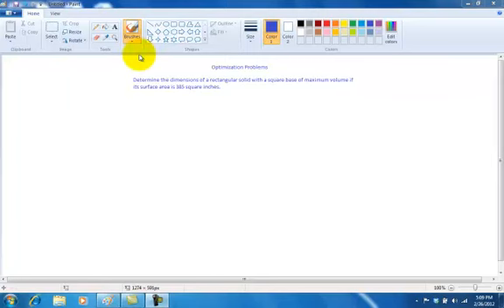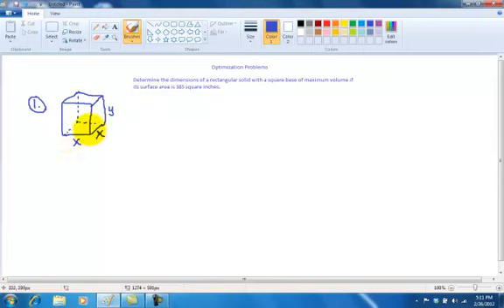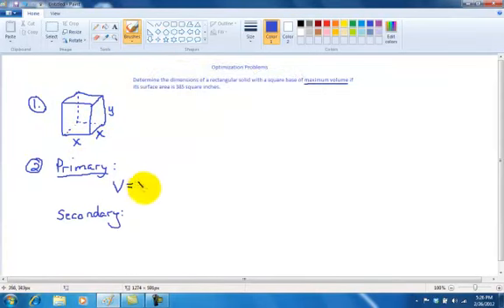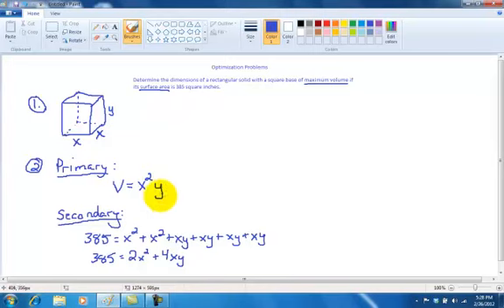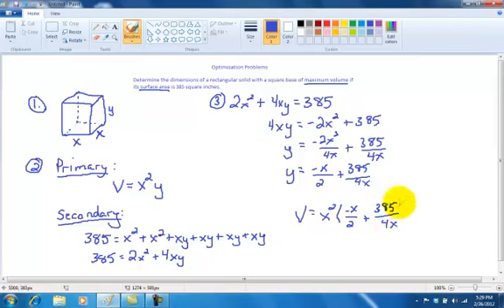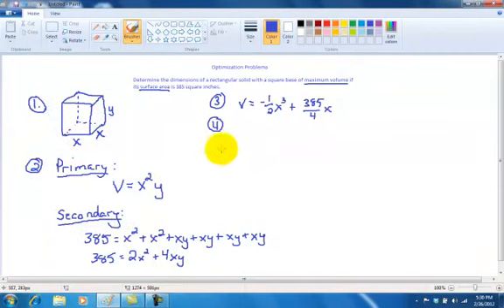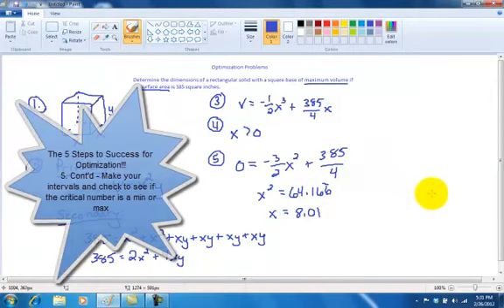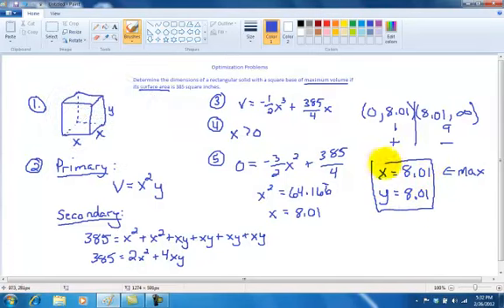Carbo's Calculus Corner - Optimization Problems 1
Here is a video I use in my Calculus Class.  It deals with solving an optimization problem.